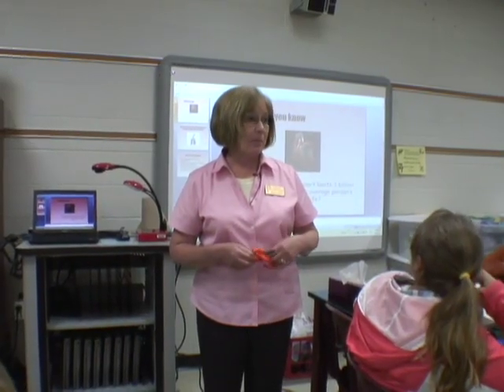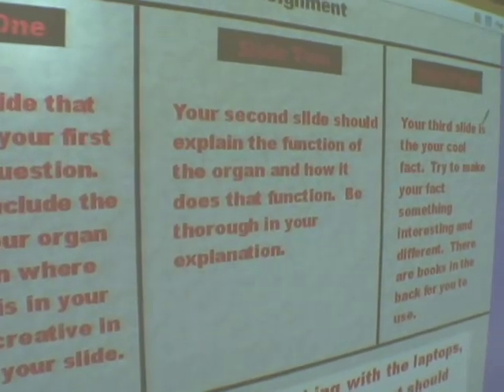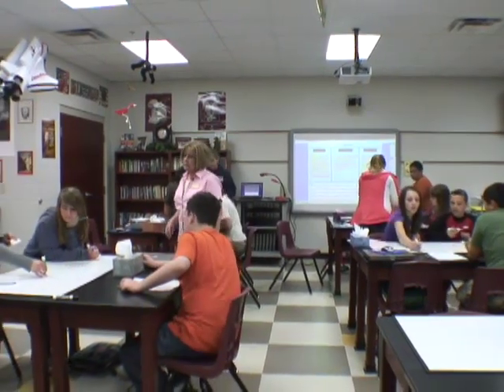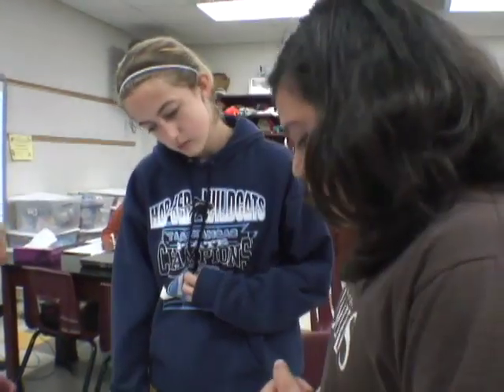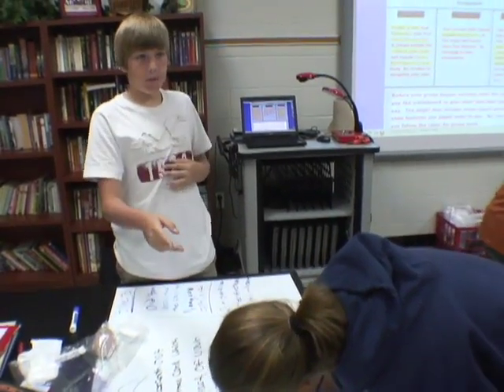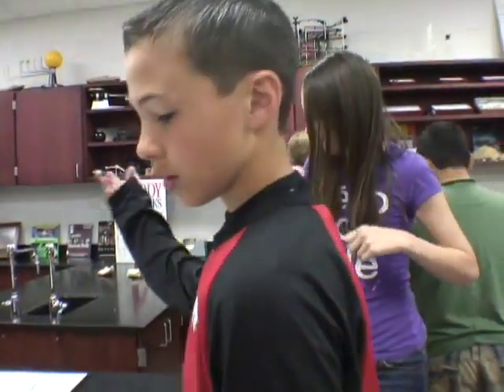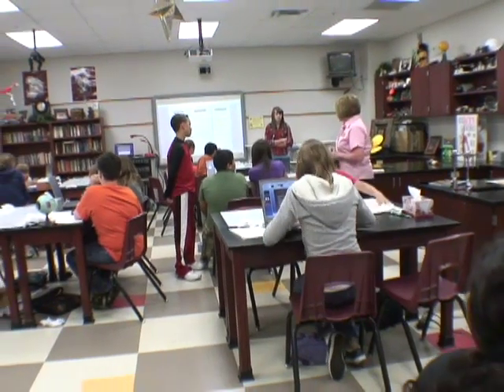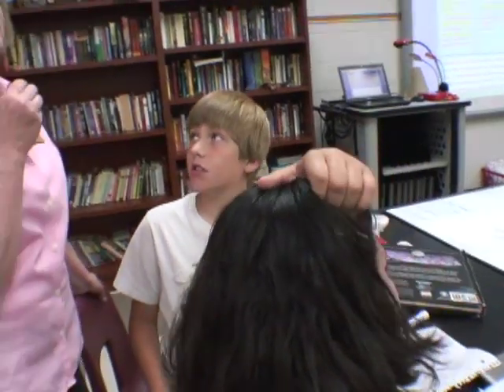Grade 6 Science Group Work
In this classroom, watch as students complete group work that helps them understand human organ systems.